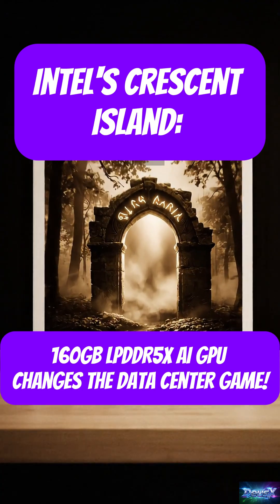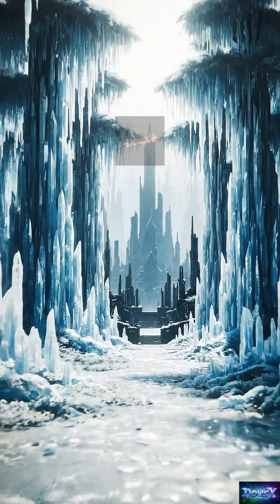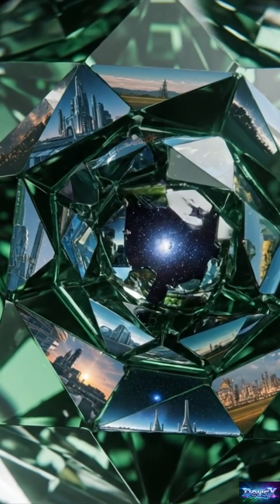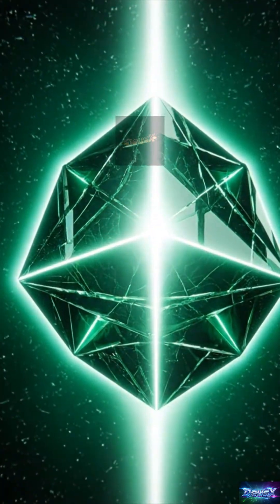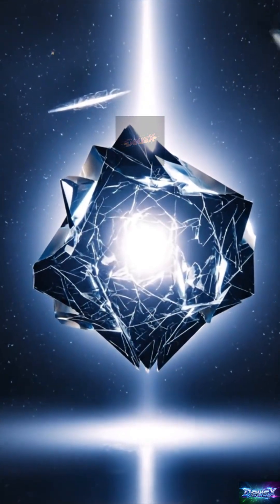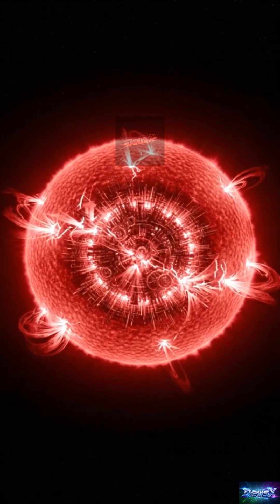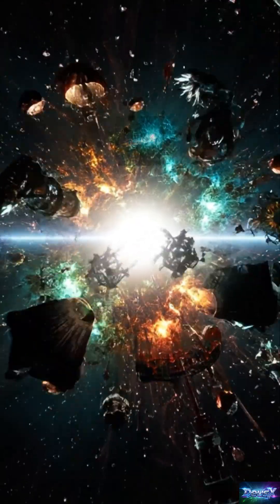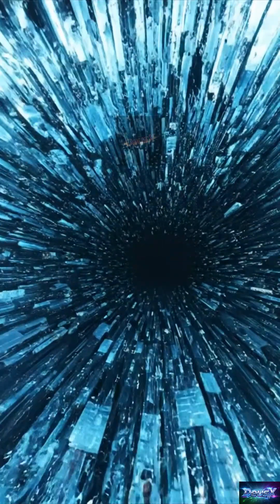Intel's Crescent Island AI GPU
Intel is making a significant play in the AI hardware market with the announcement of 'Crescent Island,' their latest data center GPU engineered specifically for intensive AI inference workloads. Built on the cutting-edge Xe3P 'Celestial' microarchitecture, this GPU prioritizes unparalleled 'performance-per-Watt' efficiency and 'cost optimization,' making it ideal for air-cooled enterprise servers.

Discover how Crescent Island differentiates itself with a substantial 160GB of LPDDR5X memory – a strategic move by Intel to offer a more cost-effective and readily available alternative to the High-Bandwidth Memory (HBM) typically used by competitors like NVIDIA and AMD. This large memory capacity is crucial for handling demanding Large Language Models (LLMs) and complex 'tokens-as-a-service' providers. We'll explore why LPDDR5X, combined with an air-cooled design, is set to drastically reduce operational costs and energy consumption in data centers, potentially cutting energy expenses by up to 40% compared to HBM alternatives.

The video also covers Intel's broader AI strategy, including their ongoing development of a unified open-source software stack and the recent $5 billion NVIDIA-Intel partnership. This collaboration aims to co-develop x86-based SoCs with integrated NVIDIA RTX GPU chiplets, potentially accelerating Crescent Island's adoption in hybrid CPU-GPU AI workflows.

Learn how Intel's Crescent Island, with customer sampling beginning in late 2026 and broader availability in 2027, is poised to challenge next-generation AI accelerators such as AMD's Instinct MI450 series and NVIDIA's Vera Rubin. Is Intel finally set to disrupt the AI data center landscape?

💬 Let us know your thoughts on this in the comments below.